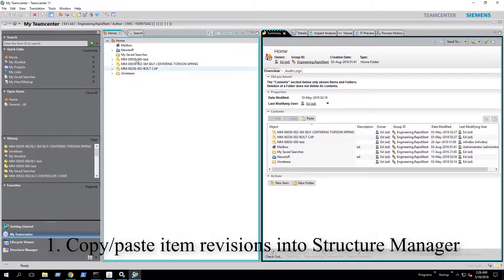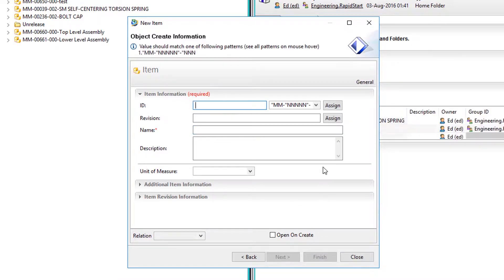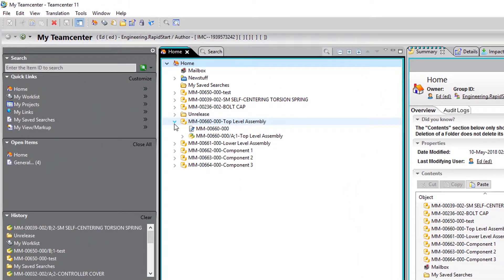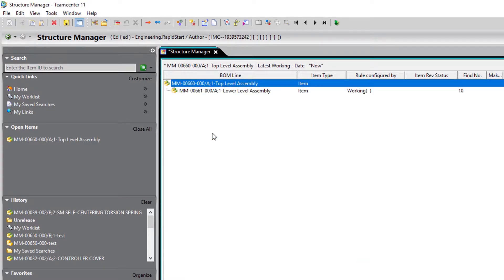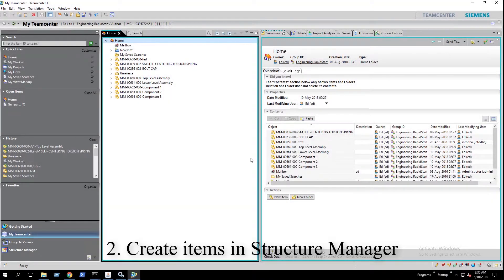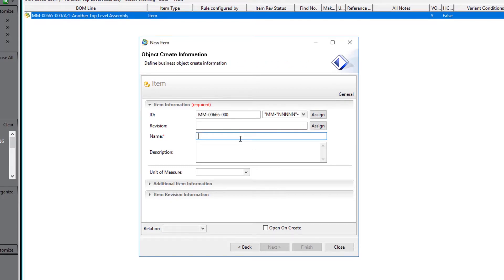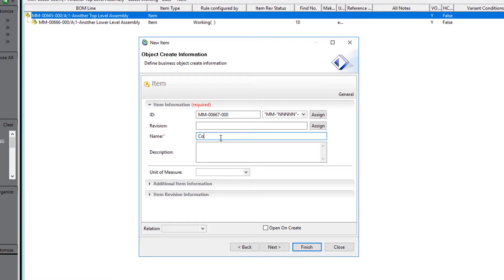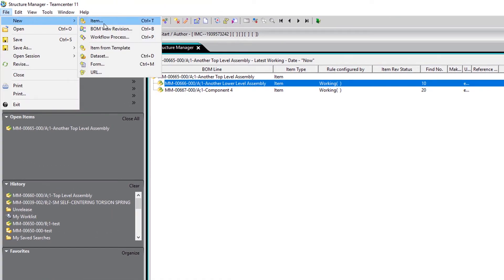Creating an Assembly in Teamcenter